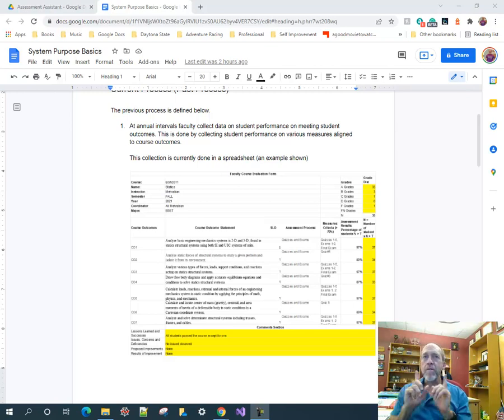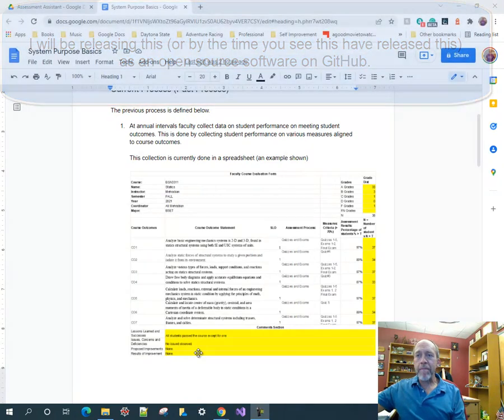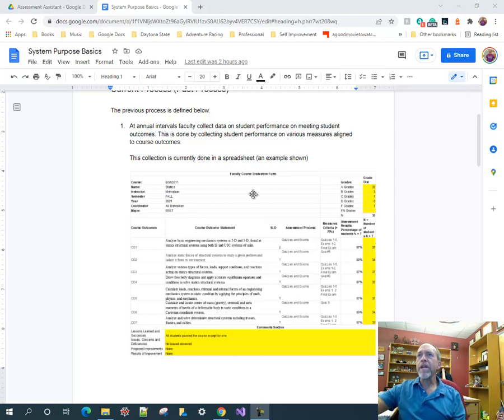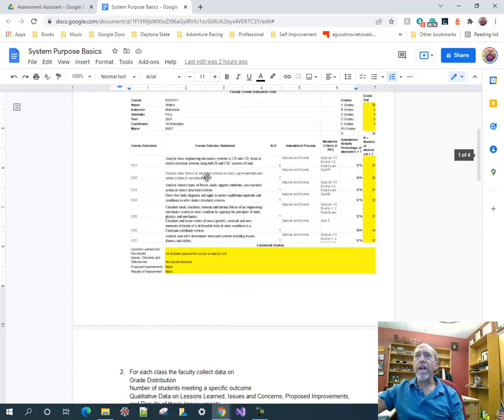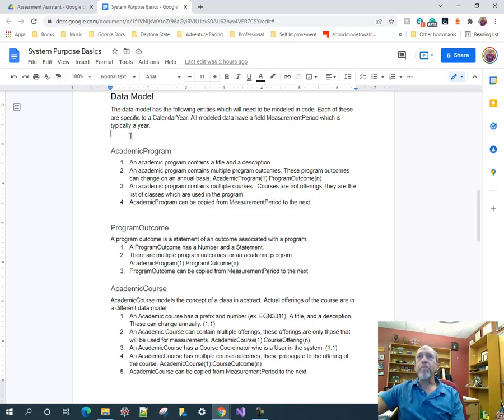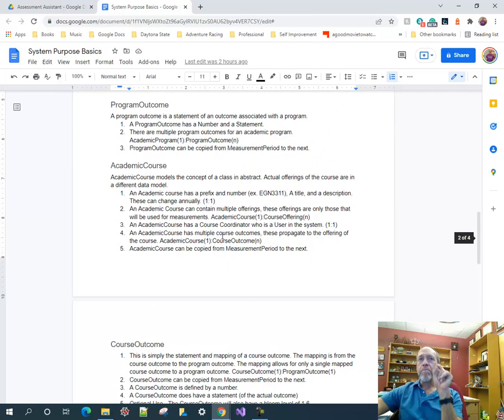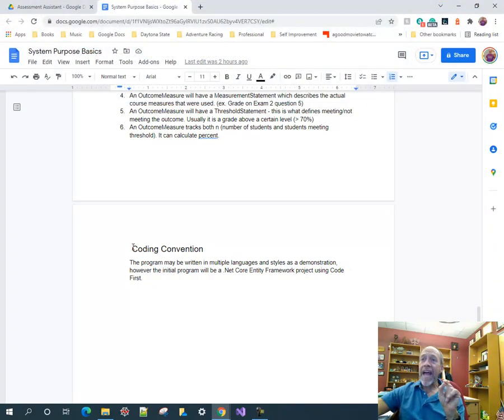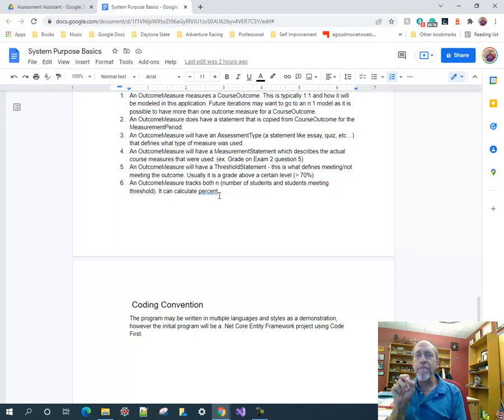Assessment Assistant Part 1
Documentation and Defining the Models.